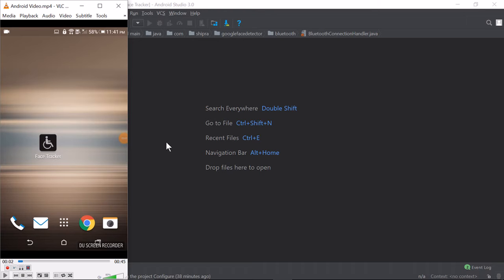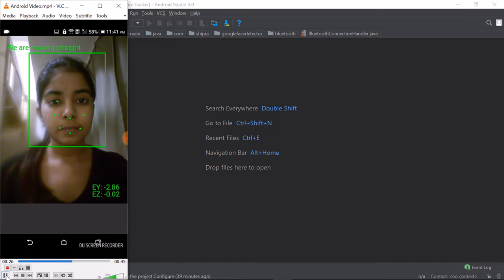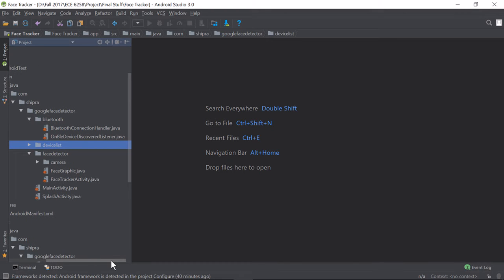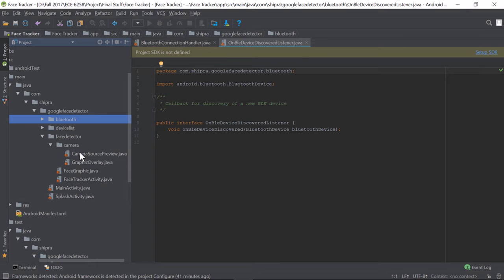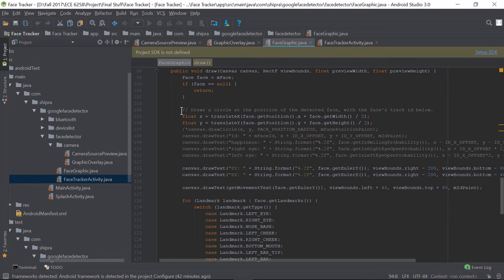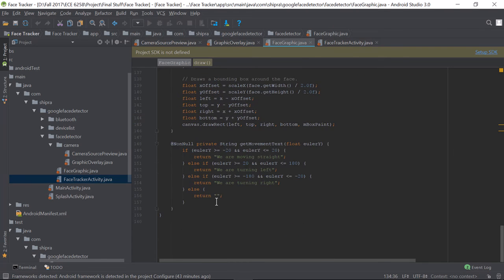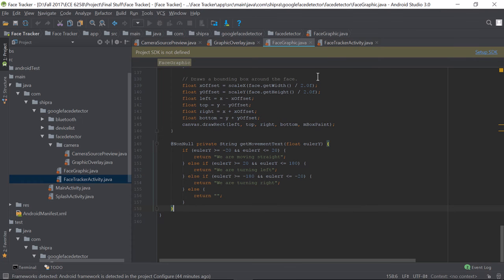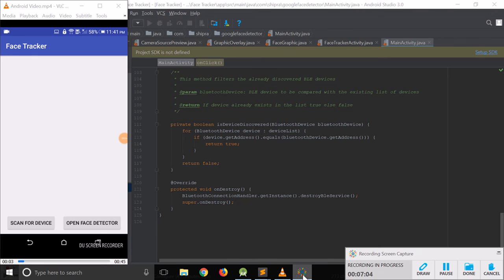Wheelchair Control for Quadriplegics: Android Explanation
Wheelchair Control for Quadriplegics: Georgia Institute of Technology